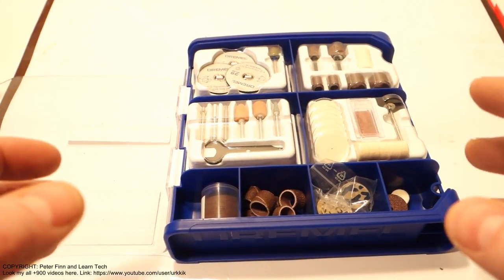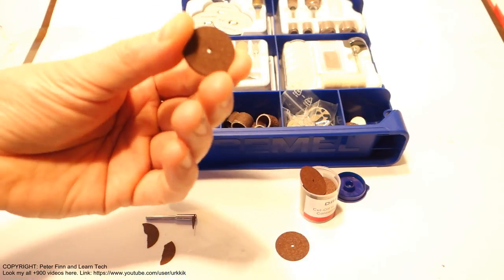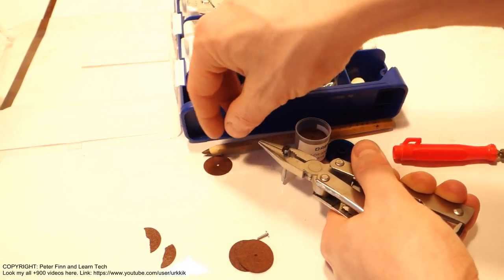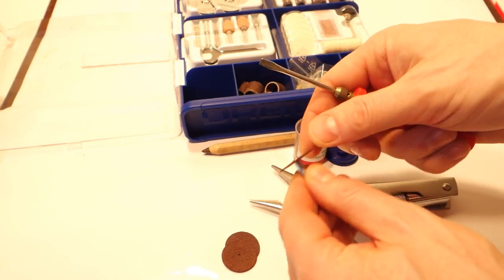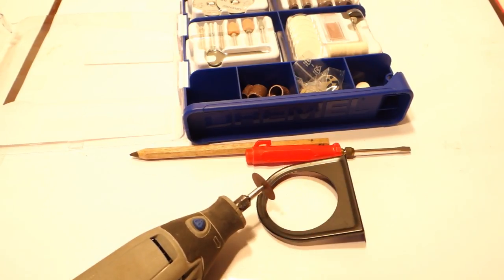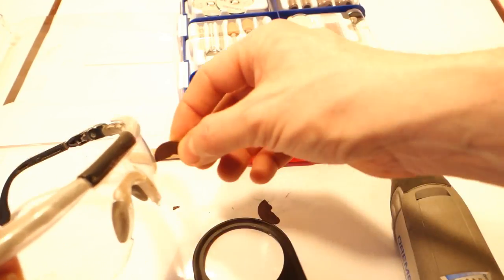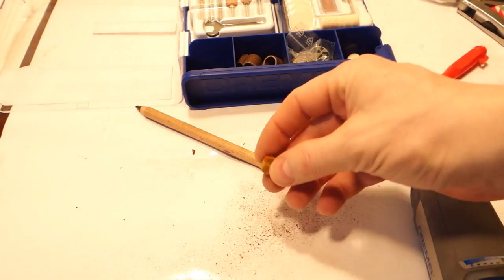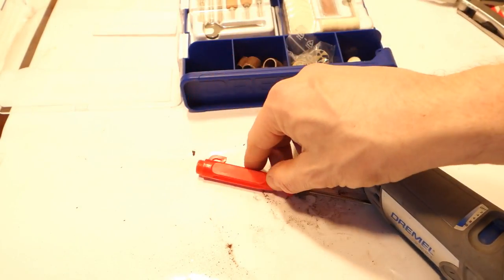How to use Dremel multitool accessory: 409 Cut off wheel